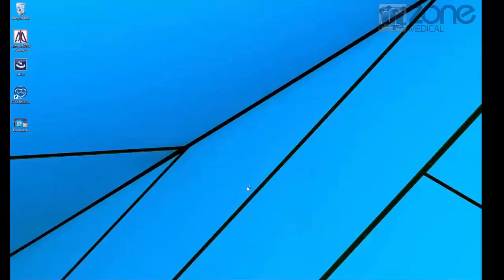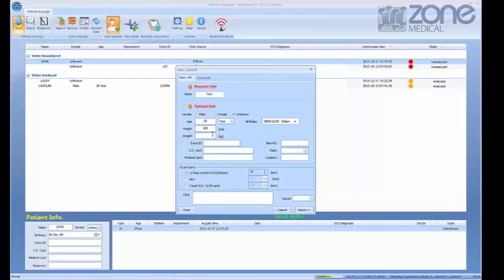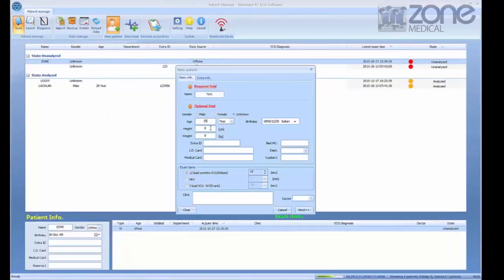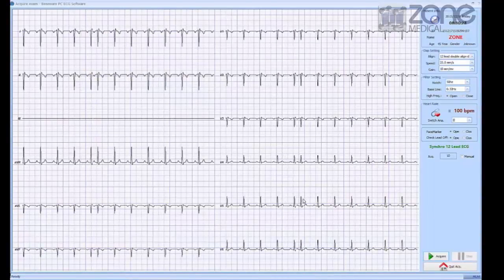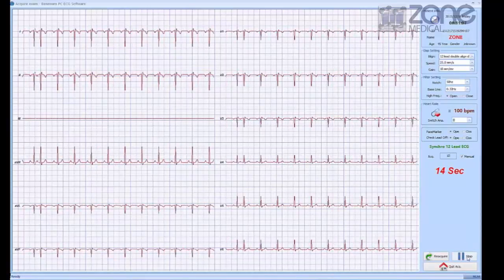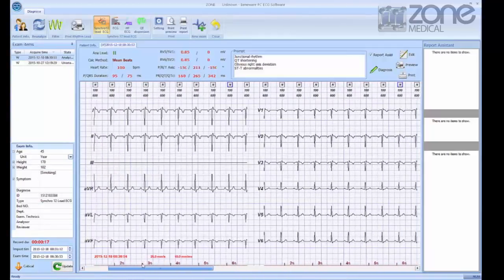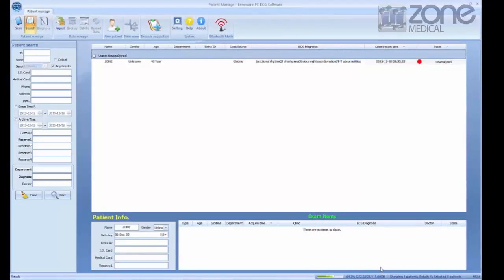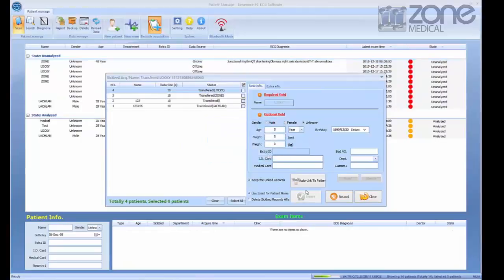Cardioshield PC ECG Conducting a test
CardioShield ECG workstation is one PC based modern ECG analysis
system integrating ECG, ward acquisition, wireless transceiver, ECG
information management. This system will make your work easier and
simpler.

1. CS-18x (basic)：

USB transfer, support ECG workstation mode, real-time data acquisition and send to PC to analyze.

2. CS-28x (advanced)：

Touch LCD，USB transfer, support ECG workstation mode and ward
acquisition mode. In ward acquisition mode, users can carry data
acquisition box to ward or patient ECG outdoor to gather information,
saved can be transferred to a computer for further analysis

Features:

Support ECG acquisition, real-time display on the PC and analysis of ECG waveform.
Support the Wilson lead system, Frank lead system and other lead system.
Compact, CD display, touch screen function.
USB interface, 6000V optical isolation, international standard, safe and reliable.
Lithium battery for up to 200 cases recorded and stored.
Up to 10000Hz sampling, support full maker detection.
Powerful PC analysis software, support VCG,
VLP, SAP, QTd, HRV, HRT, TWA, and high-frequency electrocardiogram and
other analysis tools.